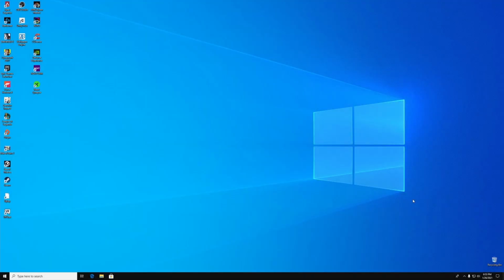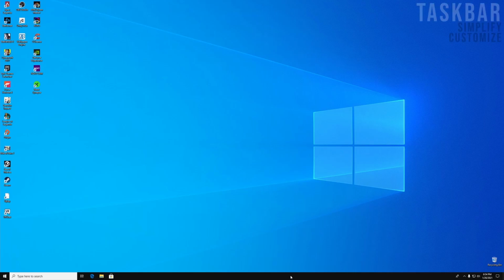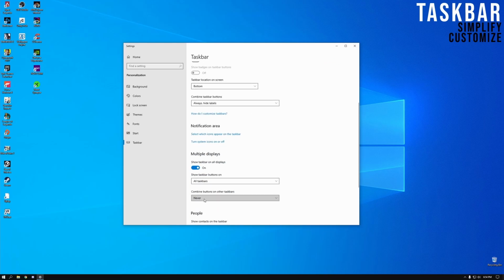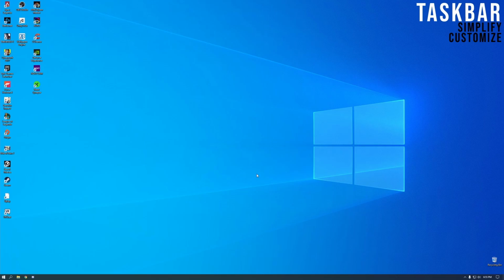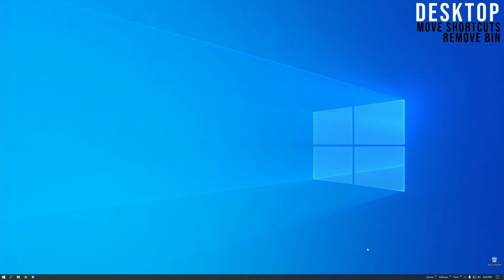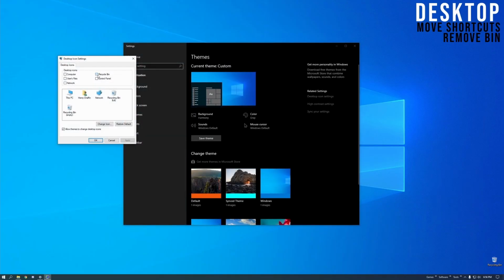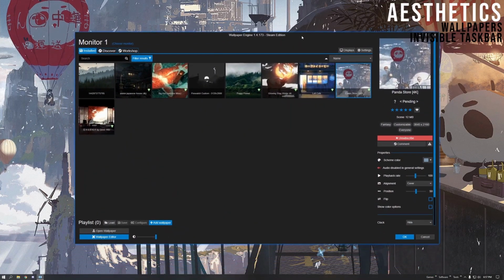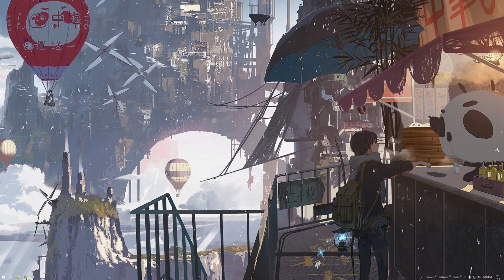vanilla windows 10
just my clean, minimalist configuration for the Windows 10 desktop using only default, out-of-the-box settings... and Wallpaper Engine

chapters:
00:00 intro + preview
00:59 taskbar (declutter)
02:01 desktop (shortcut folders + bin)
03:36 aesthetics (wallpapers + inv taskbar)
04:56 conclusion